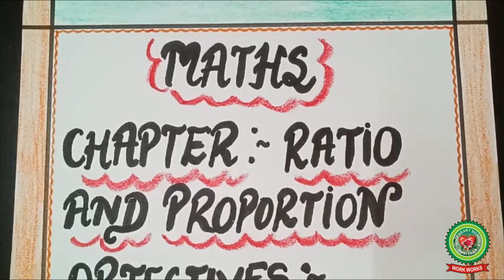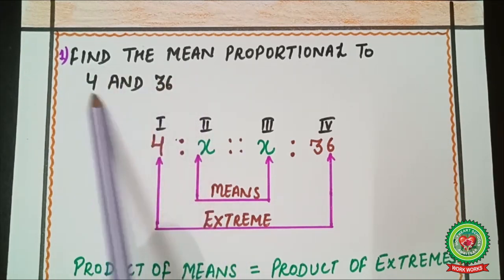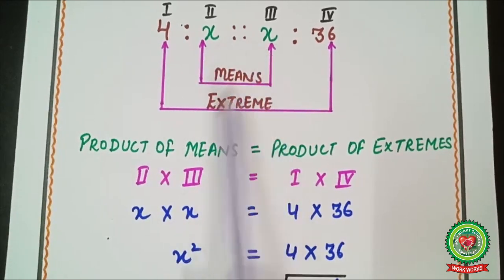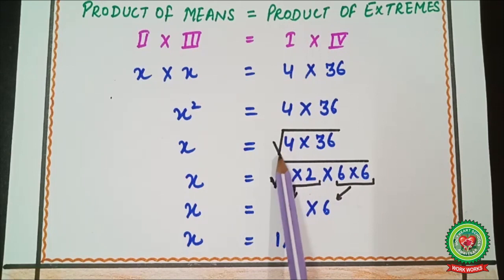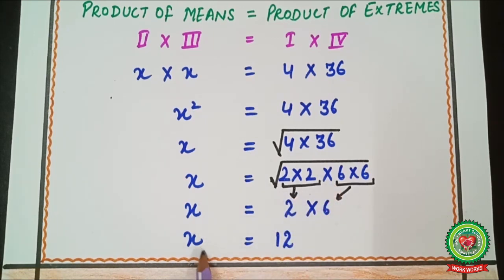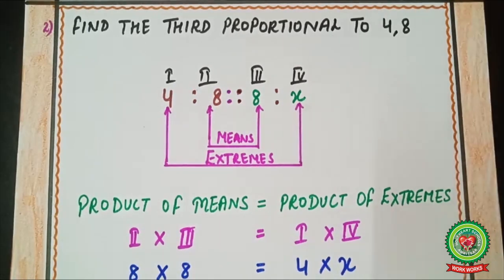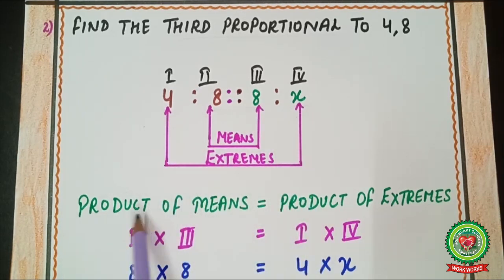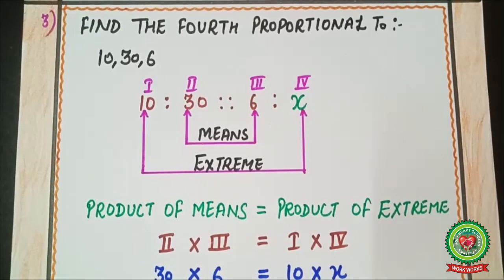Ratio and Proportion part 2|Class 7|Maths|Holy Heart Schools|17 July 2020